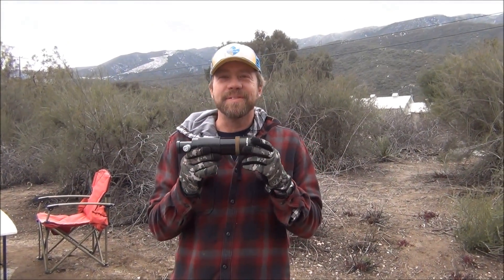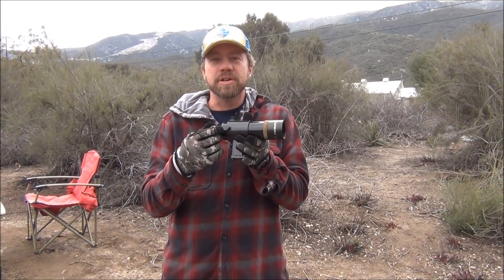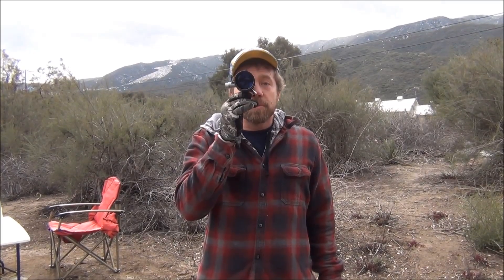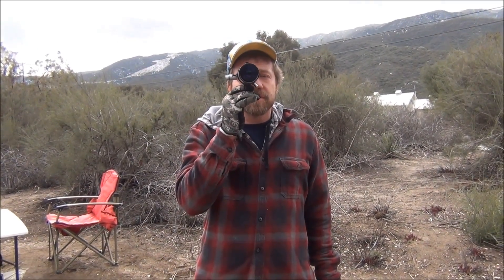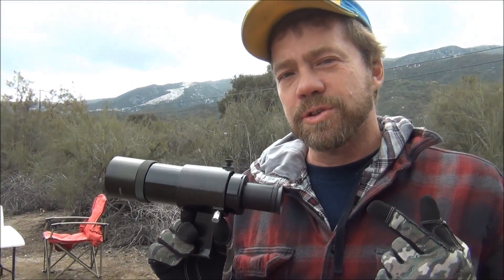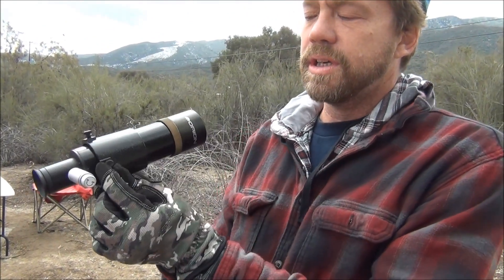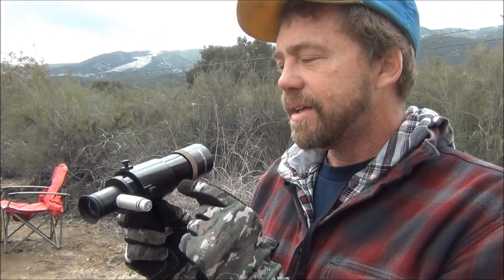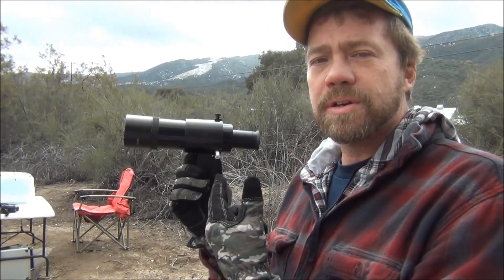How to Use a Telescope Finder Scope.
Here I cover the basics of using a finder scope.  For Astrophotography, I use the finder scope for my star alignment.  Finder Scopes come in all shapes and sizes...I prefer the 9 X 50 Illuminated Reticle Finder Scope.

Soundtracks:
"Welcome To The Show"
"Cold Funk"